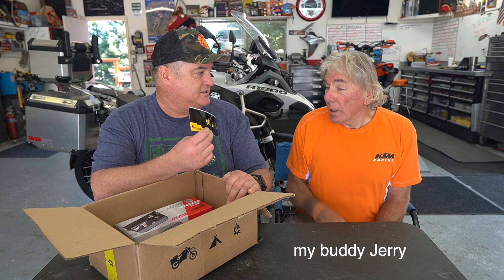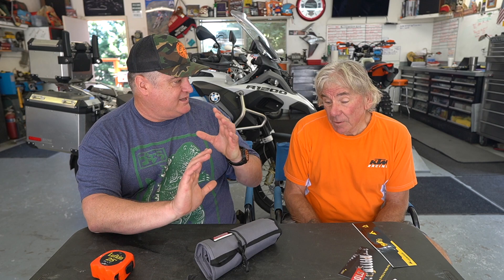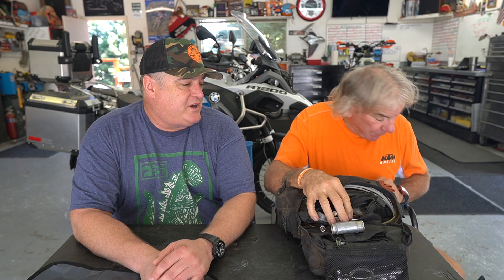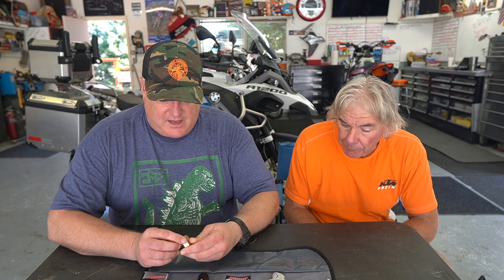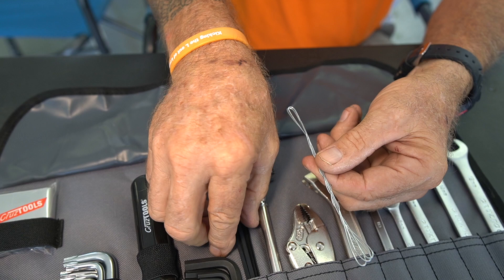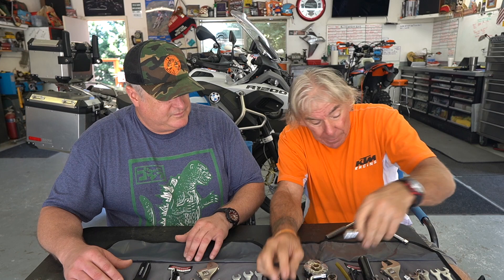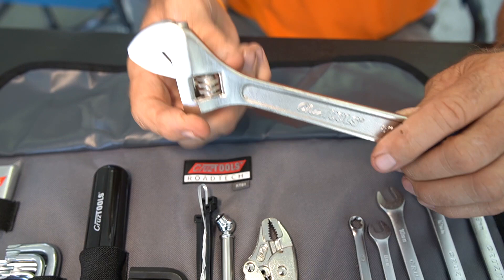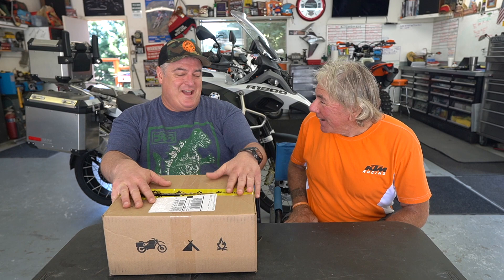Cruz-Tools BMW Tool Kit Review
This travel kit contains all the tools needed to fix problems on the road. ADVRIDER and CruzTOOLS sent us this product for review, but this is not a sponsored video. Check out ADVRIDER.COM